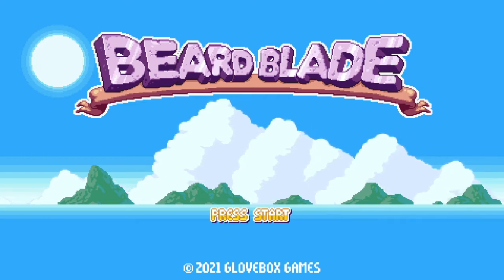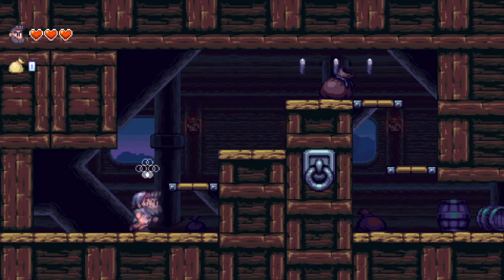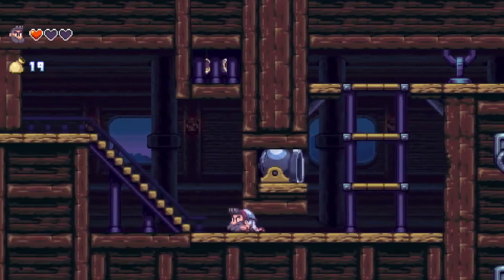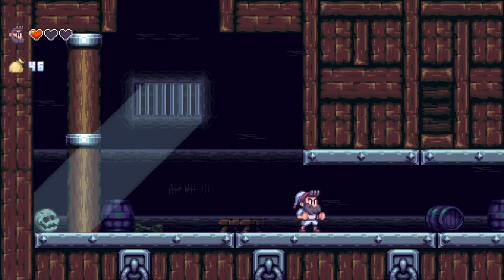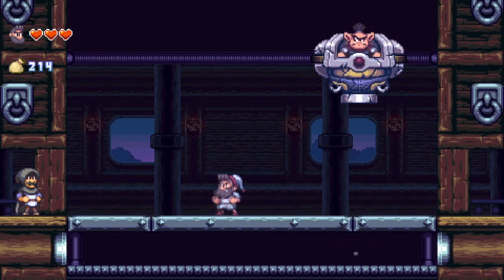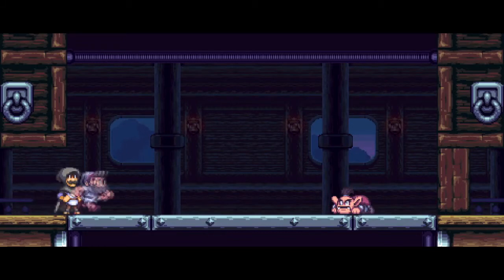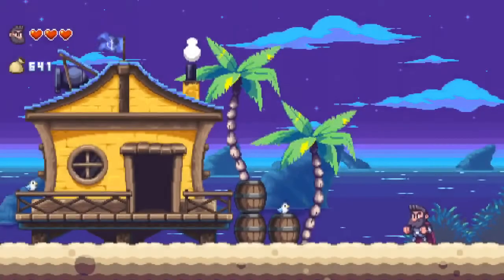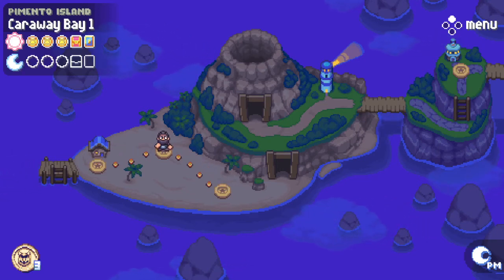They've Stolen My Sheep | Part 1 | Beard Blade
Run and jump through tropical 16-bit locales in this traditional platformer! Take control of Branson and fend off foes with his mighty shapeshifting beard as he fights to reclaim his stolen goods.

Branson’s adventure begins when a crew of thieves ransack his farm and make off into the night with his livestock. After stowing away on their parting ship, Branson finds himself stranded on a strange island littered with dangerous creatures and priceless treasure. Equipped with nothing but a shapeshifting beard, Branson sets out to reclaim his stuff, thwart The Smuglins, and return home.